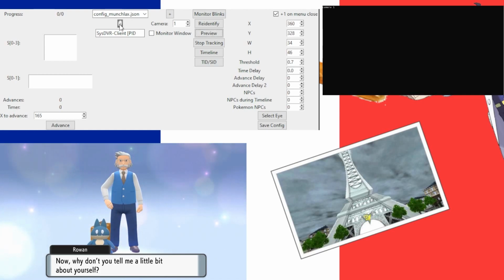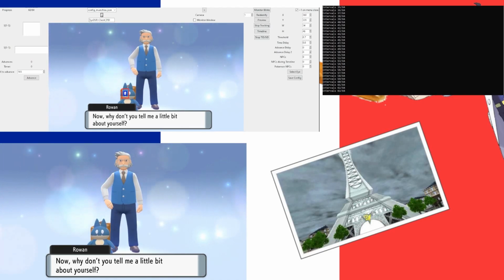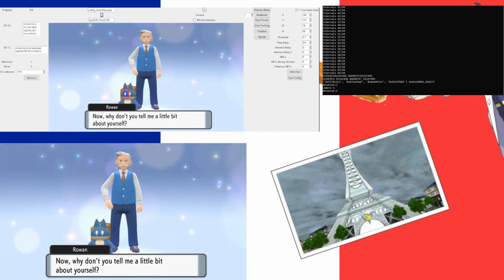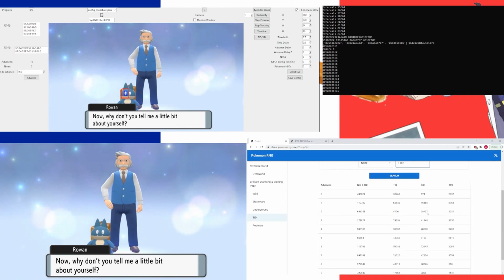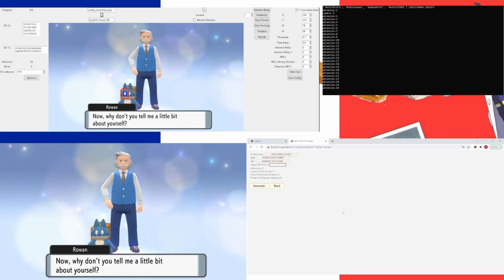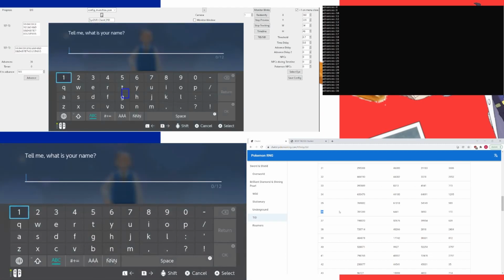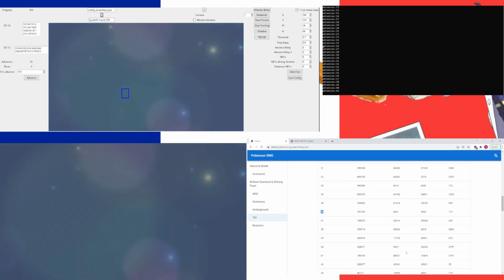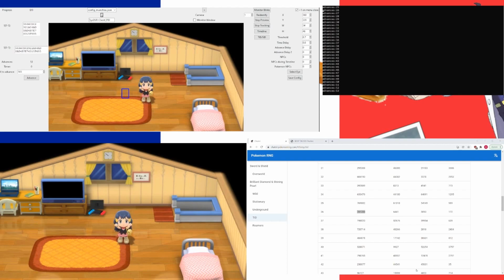Pokemon Brilliant Diamond/Shining Pearl Trainer ID RNG - NO CFW REQUIRED AT ALL!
Let's start from the beginning this time. You can even RNG your TID without any CFW, and even if takes a while, it's still super easy. Here's how from start to finish!

Link to Project_Xs (Special thanks to Lincoln for the english version, and niart120 for the original Japanese version)

Credit for all the research and tools go to the people of /r/pokemonrng, and their discord can be found (special thanks to Shiny_Sylveon for the web tool, Real.96, Admiral Fish, EzPzStreamer for pokefinder, Lincoln-LM for further researches including the PyNXReader tool, Zaksabeast for Capturesight and a ton of other researches, and pretty much everyone else there.)